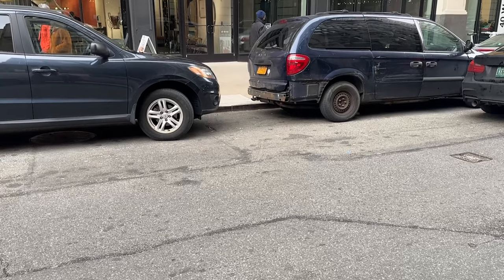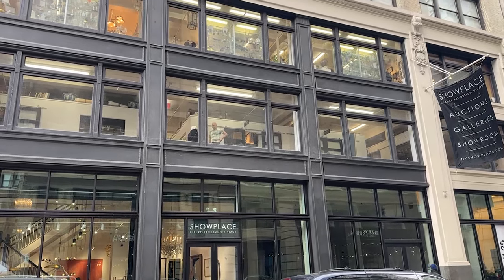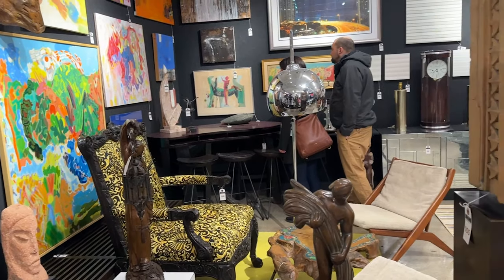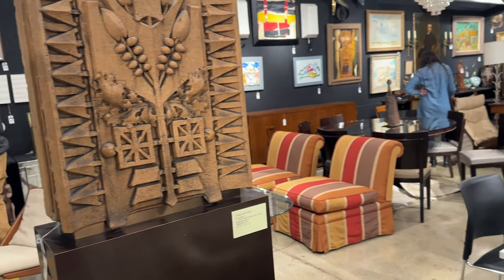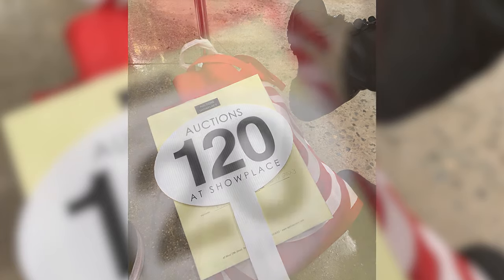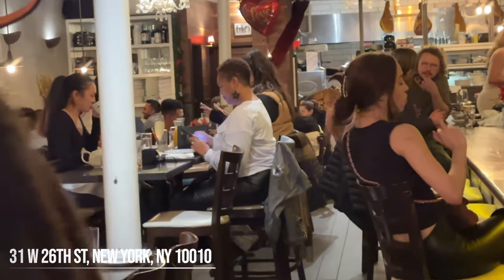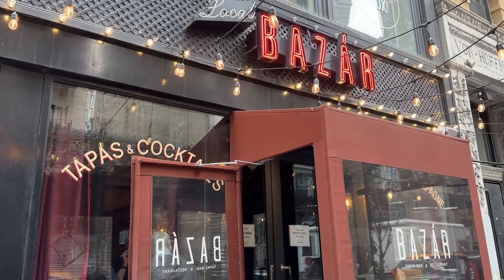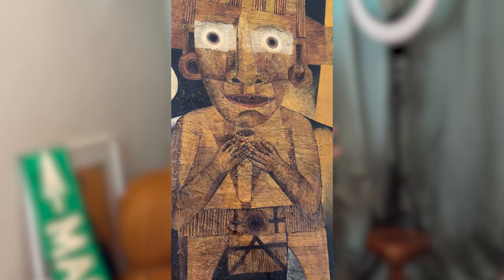Best Flea Markets | Vintage Markets of the World: New York City's BEST Vintage Shops!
Join me on a vintage shopping adventure in New York City as we explore the best flea markets and vintage shops the city has to offer! Whether you're an antique lover, decor enthusiast, or just enjoy hunting for unique pieces, this video is packed with flea market finds and home decor treasures. Watch as we thrift our way through the city, scoring decorative antiques and one-of-a-kind items for your home. If you love interior design and enjoy shopping at flea markets, this video is a must-watch! So come along and shop with me for some amazing vintage pieces at New York City's top vintage spots.

Outfit:
Vintage Givenchy

Producer and Editor:
Vincenzo Carbone
Carbone Films

Animation Illustrator:
Julied Estelle Frey